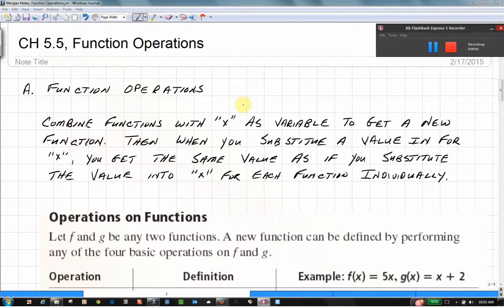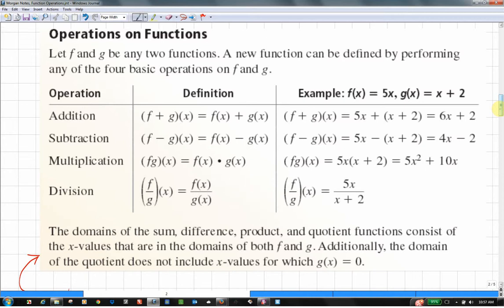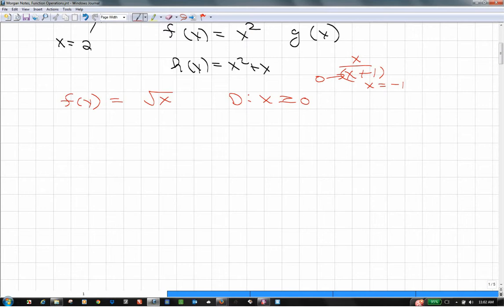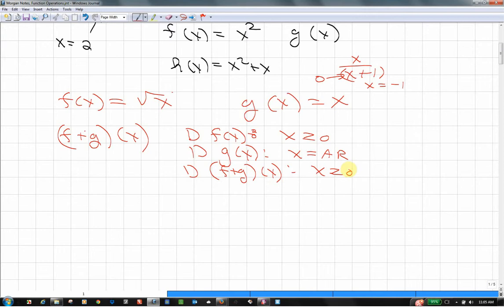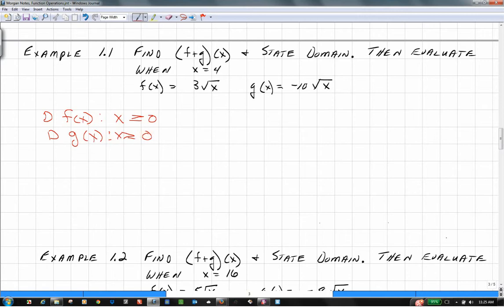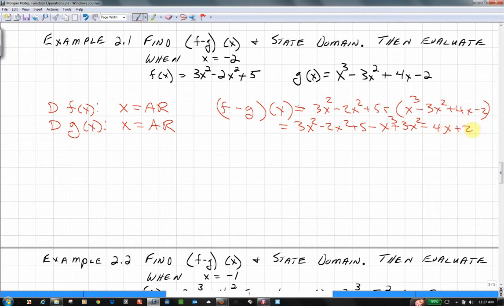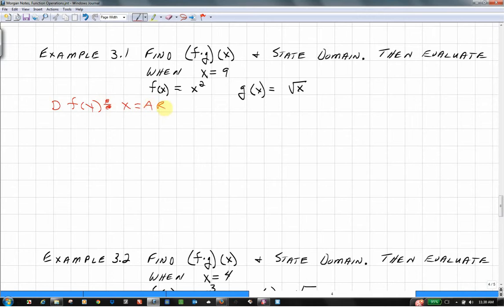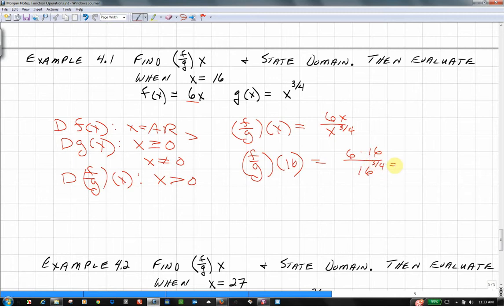Morgan.WSD.Algebra2: Function Operations